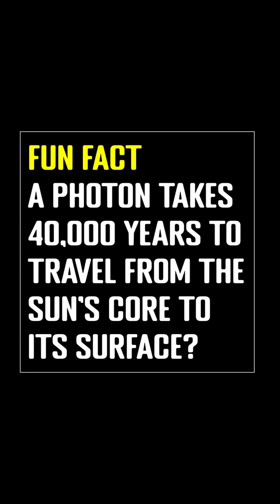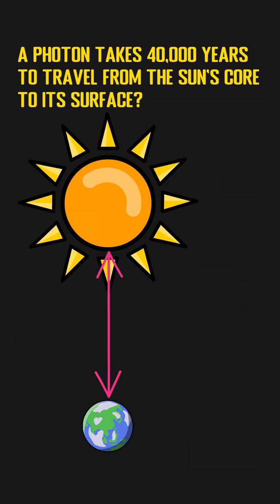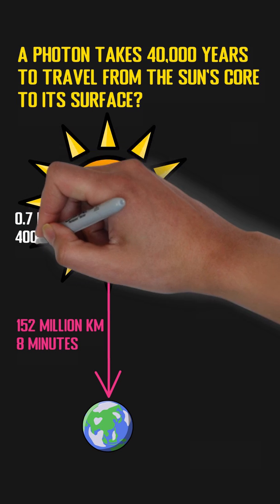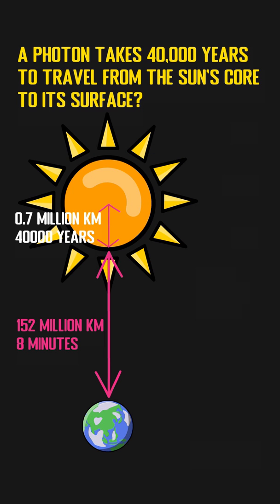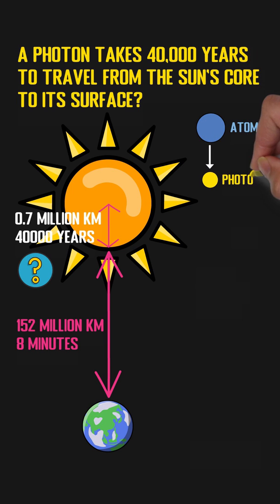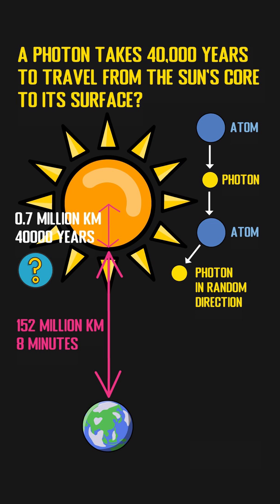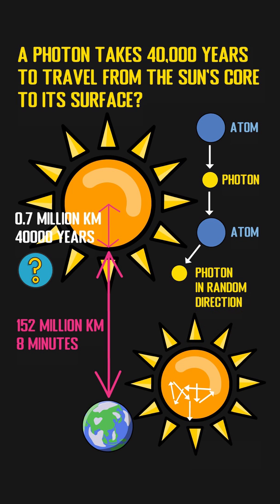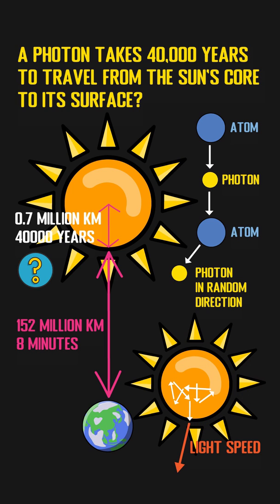A Photon Takes 40,000 Years To Travel From The Sun's Core To Its Surface?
We all know that the distance between the Earth and the Sun is about 152 million kilometers and it only takes a photon 8 minutes to complete the whole trip. However, the distance from the Sun's core to the surface is only 700,000 kilometers and it will take a photon 40,000 years to travel from the core to the surface. What is the reason behind this fact? When a photon is emitted from an atom, it goes in a random direction and will be quickly absorbed by another atom. Then this atom will emit another photon in a random direction and this process will continue. We can see the photon will go back and forth via a random path which can explain why it takes 40,000 years to complete the whole trip. Once the photon is emitted from the Sun's surface, it will be free and fly into the space in a single direction at the light speed. At this point it will exist for a long time until being absorbed by another atom in a faraway place.